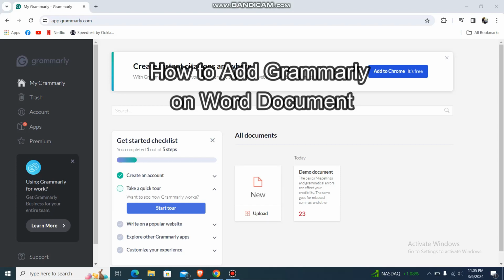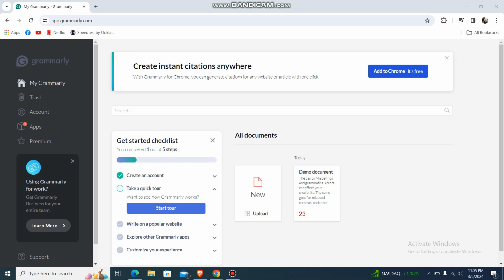How To Add Grammarly On Microsoft Word | Add Grammarly To Word Document (Full Guide)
How to add garmmarly to microsoft word? Tired of typos and awkward phrasing slowing down your writing? Wish you had a grammar guru in your corner while crafting documents in Microsoft Word?  Look no further! This quick and easy tutorial will show you exactly how to install Grammarly and unleash its superpowers within Microsoft Word.